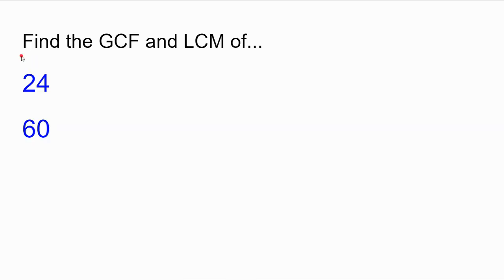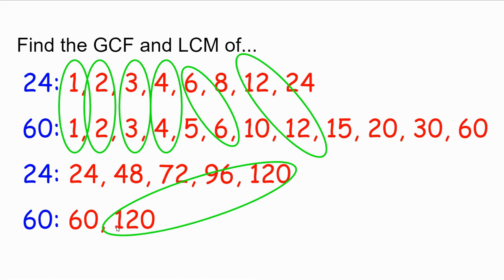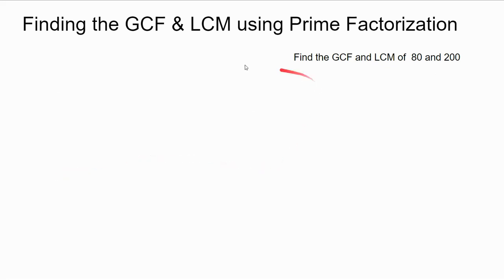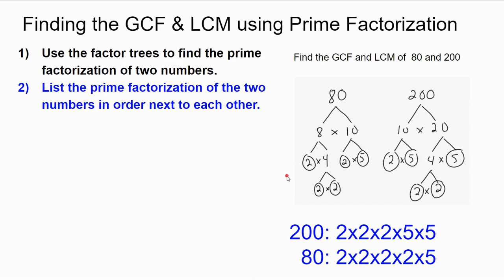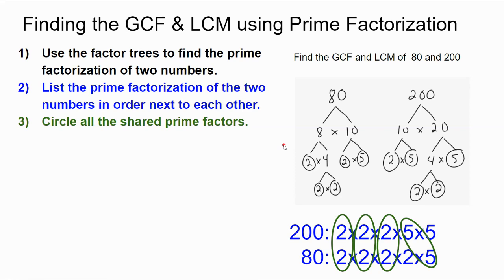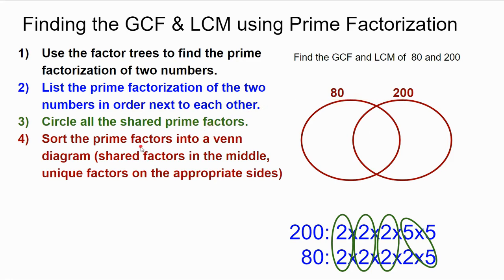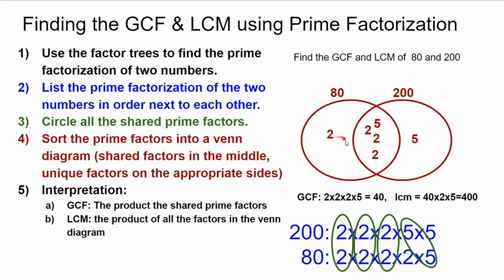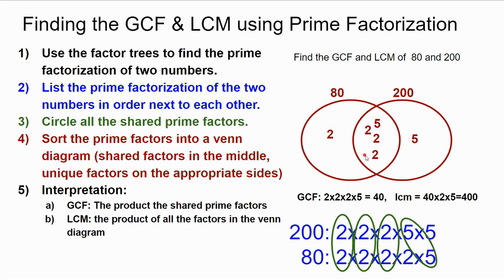Building GCF and LCM with PF